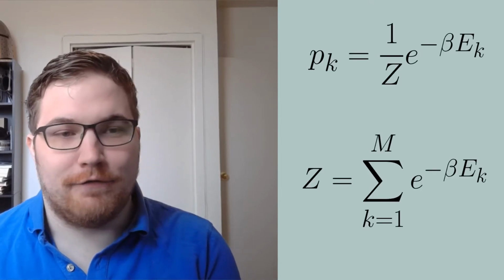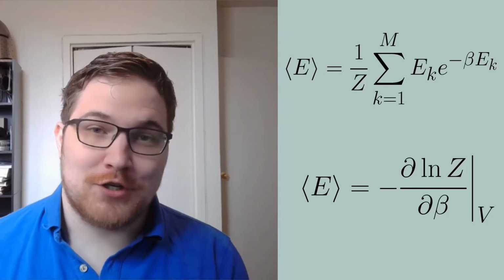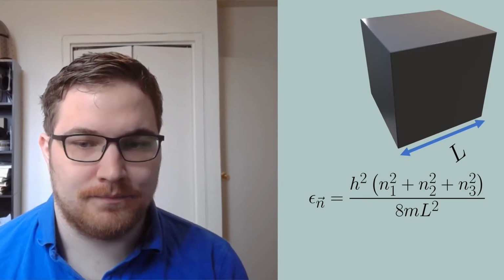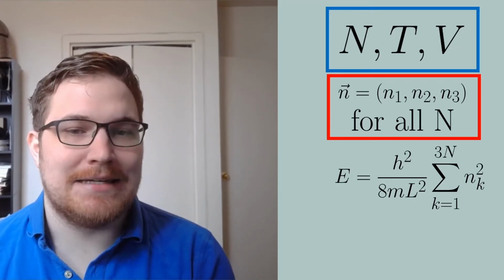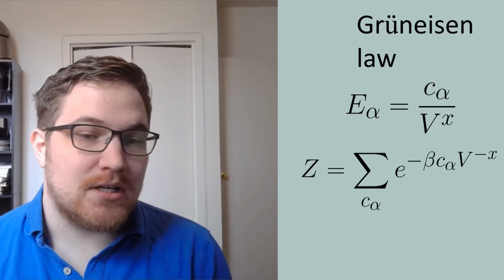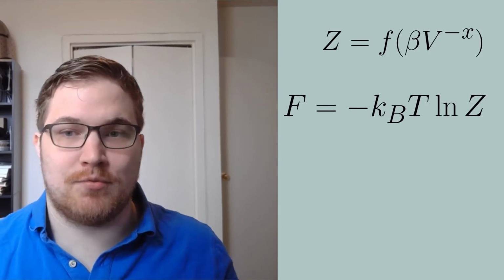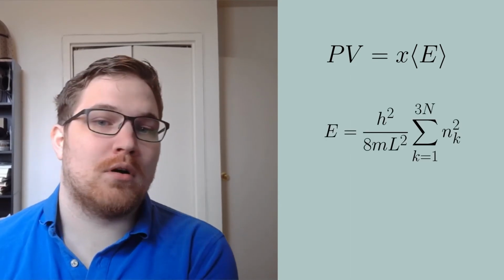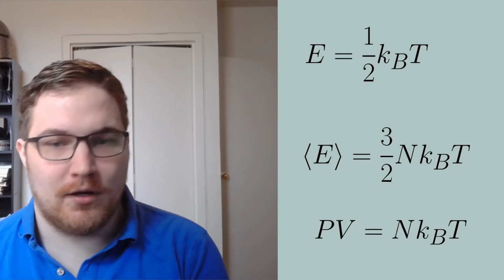Deriving the ideal gas law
Hi everyone,

Jonathon Riddell here. In this video we derive the Grüneisen law, a neat argument to aid us in deriving the ideal gas law. We then employ the equipartition theorem to finish off the derivation.

00:00 Intro
00:07 Hyping gas
01:57 Explanation begins
10:26 Closing remarks and outro